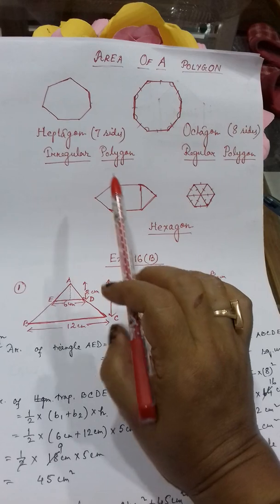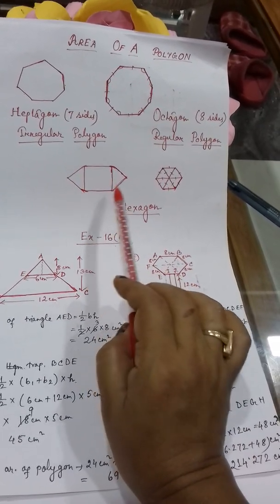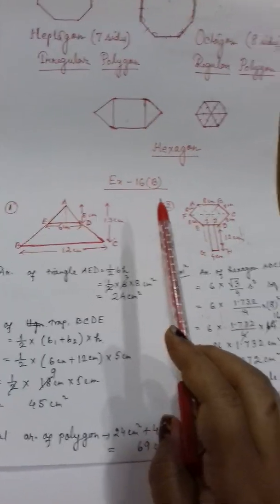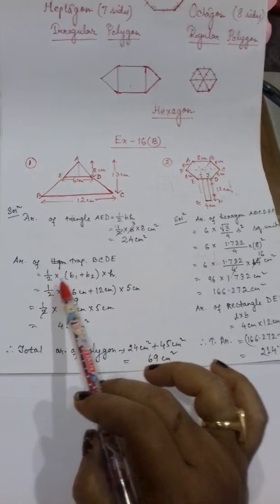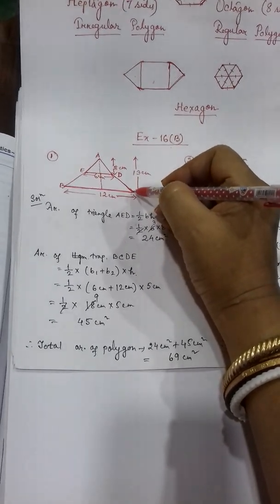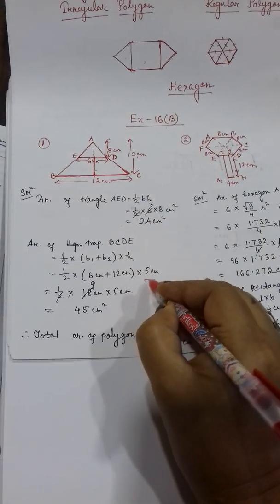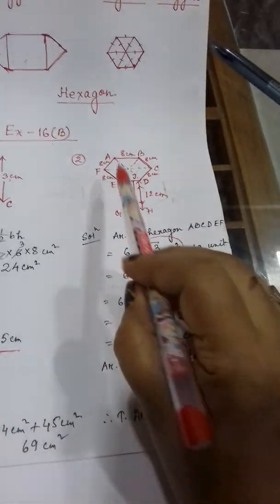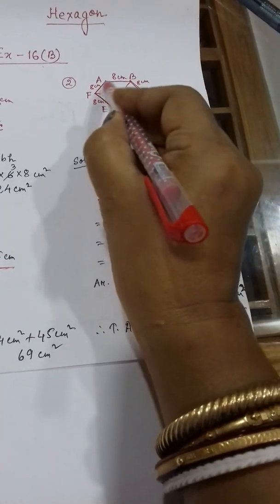CLASS VIII MATHEMATICS GEOMETRY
Area of Trapezium and polygon..Ex..16B..Q1 to Q4